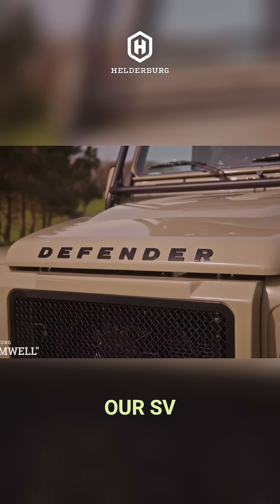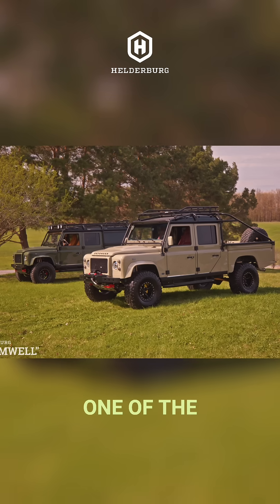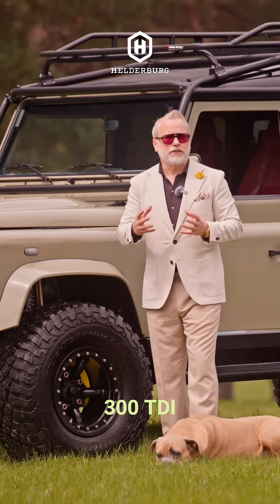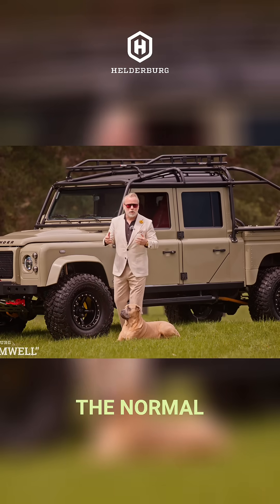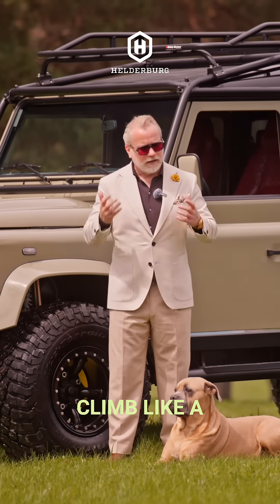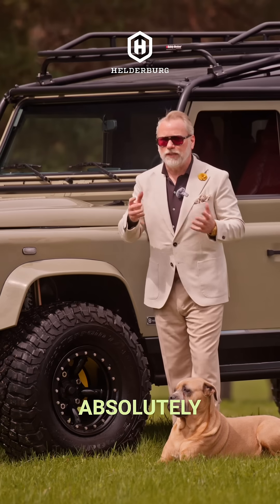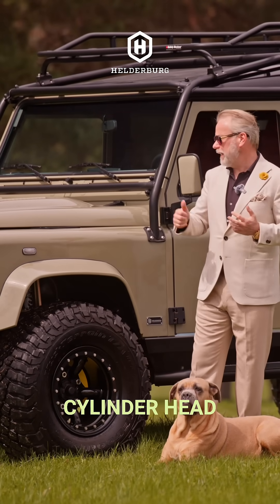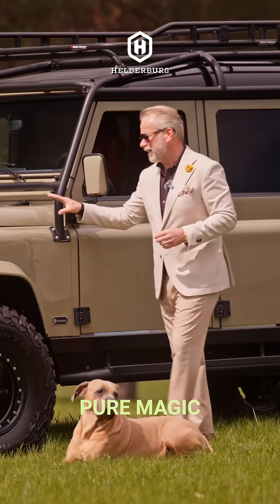Land Rover 300 TDI: The Ultimate Engine Explained!